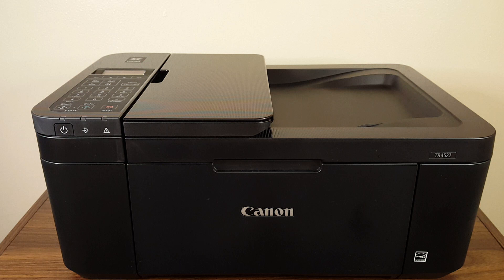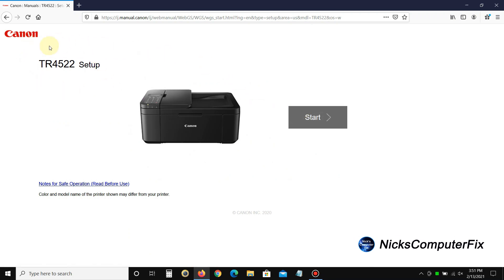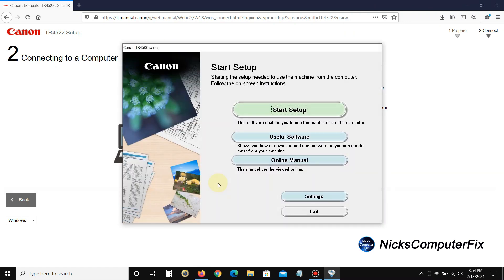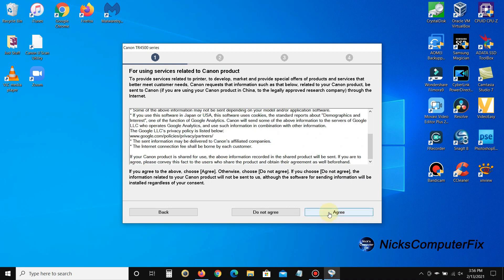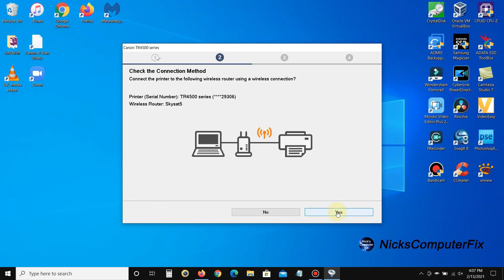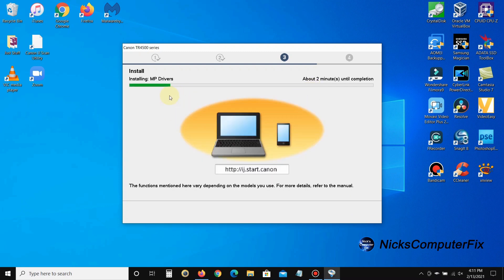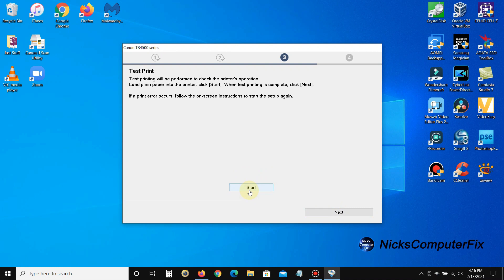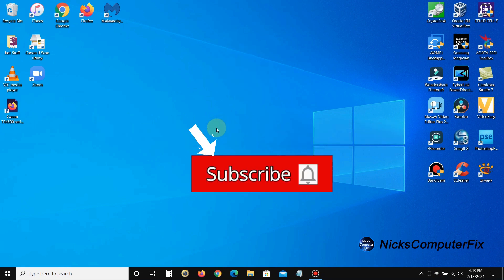Canon PIXMA TR4522 Printer Wireless (WiFi) Setup - Free & Easy 2021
Canon printer TR4522 wireless setup guide. See how to setup your Canon PIXMA TR4522 wifi printer. The Canon TR4522 printer and Canon TR4520 printer is easy to connect to your WiFi router modem in this step by step how to Canon printer installation.

The wireless Canon PIXMA TR4522 connect to WiFi is easy when you follow the step by step instructional procedure given in this Canon printer video tutorial. You also be able to see how to connect Canon printer to WiFi or Wireless router modem and Canon PIXMA TS4522 connect to smartphone with easy steps. You will be able to print from this Canon TR4522 printer to any wireless device, print to Windows, Mac OS, Android, Fire OS, Windows Laptop, Apple Macbook, Desktop, Tablet, Smartphone, iPhone, iPad, Chromebook and more. The Canon printer wireless setup Android or Canon printer wireless iPhone smartphone is easy with the Canon print app Selphy.

You can also use this video for the Canon PIXMA TR4500 WiFi setup and the Canon PIXMA TR4520 WiFi setup for wireless printing too.